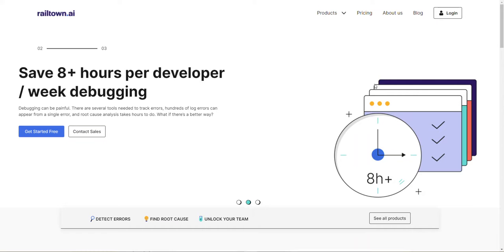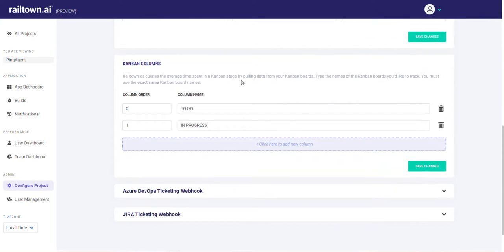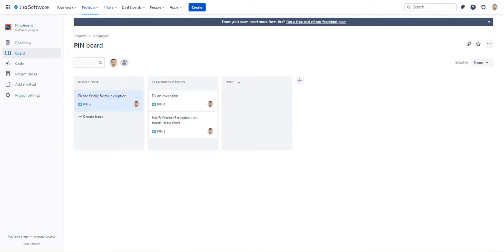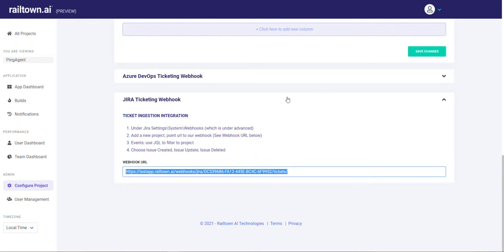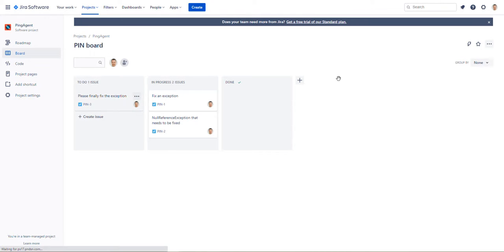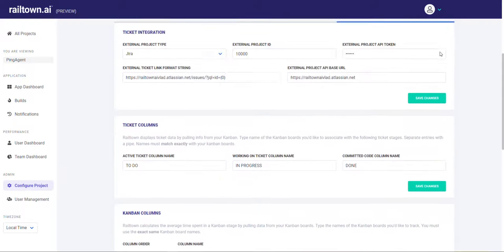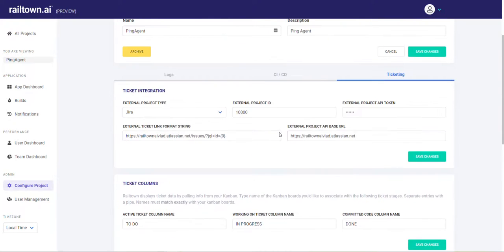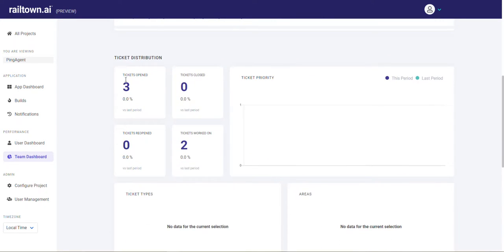How to connect Jira to my railtown.ai project